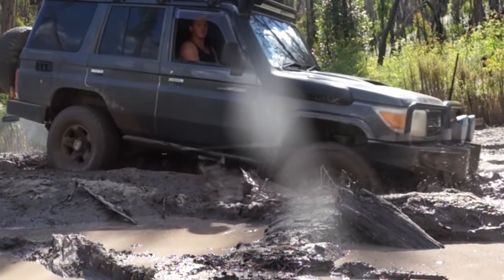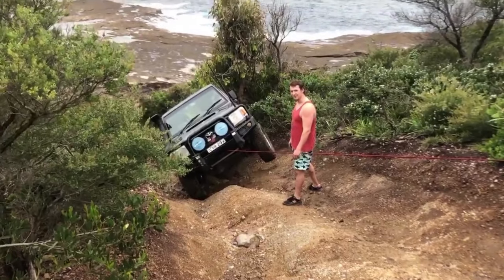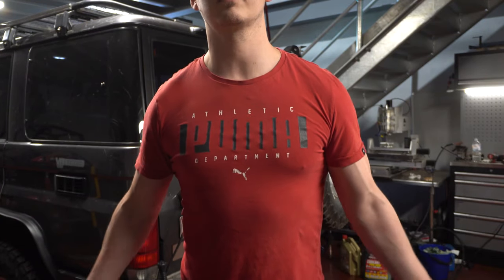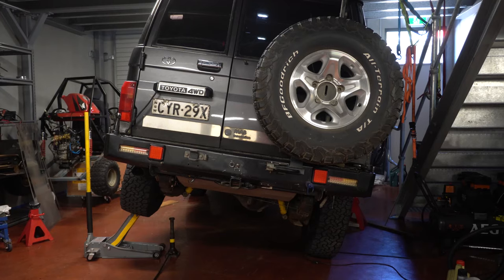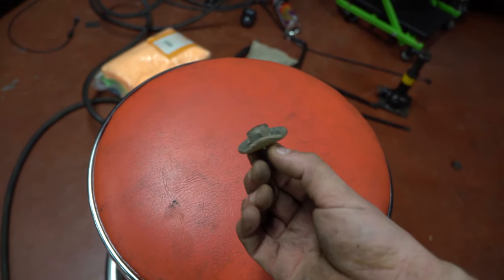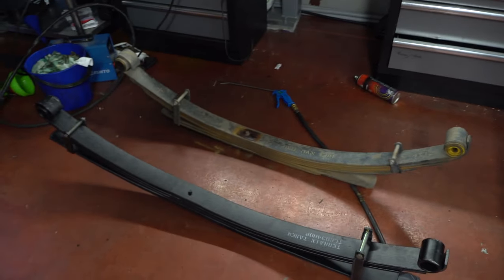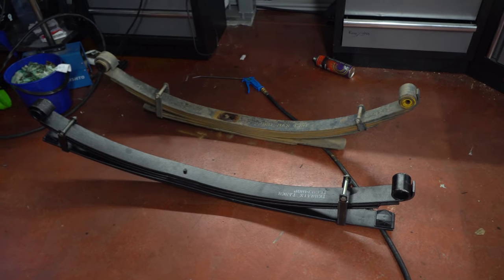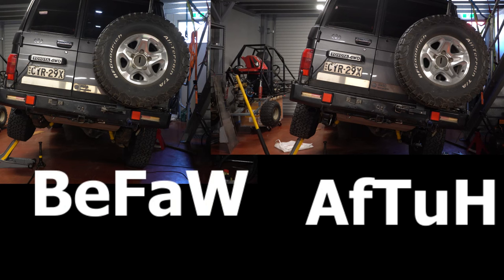Watch this BEFORE buying parabolic springs. are they good? (spoiler: no)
MAB shop - selling a limited range of landcruiser and camping parts

I AM NOT ASSOCIATED WITH TERRAIN TAMER OR THEIR RESELLERS IN ANY WAY - This video is 100% independent.

In this video, I fit heavy duty parabolic leafsprings to my 76 series. These are combined with low profile U bolt plates from Superior Engineering.

The springs are not as good as I'd expected, but it'll do for now. Proper testing to happen in the next travel video.

In my opinion, from my previous experience as a 4x4 (and 6x6) design engineer, there have been some reclassifications related to these springs to cover testing faults. The two-leaf one helper parabolics used to be rated "up to 500kg", and then reclassified as "up to 300kg". It would seem this was due to sagging at heavy loads (300 to 500kg). The result is the HD versions are a claimed "300-700kg", but seem to be extremely stiff with my ~400kg setup. In my opinion, they are 500-700kg springs, but the rating is adapted to bridge the gap. The more you load these, the better they will be, but at the moment they are much too stiff under 500kg constant load. They are also much thicker than the 400kg springs I removed, which is not so good.

I believe this video is the only one available that is not "associated with terraintamer" in one way or another, and as such is a fully independent opinion. I have nothing against Terraintamer, and think they make good products in general.

PERSONAL SUGGESTIONS:
If you are carrying 300-500kg in your car, stick with regular leaf springs. They are thinner, and save your ground clearance. Only use Parabolic springs if you are above or below this range.

These springs are TLC034HDP